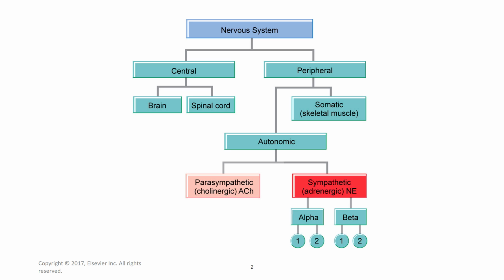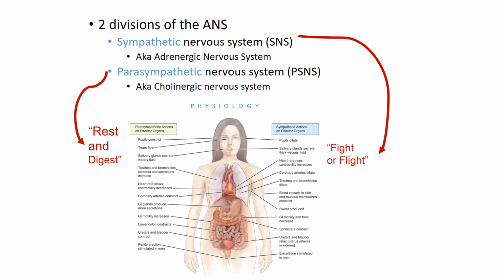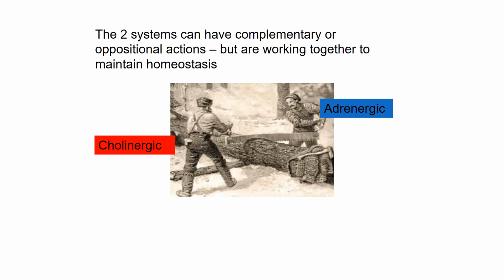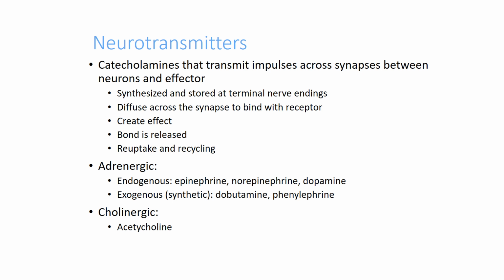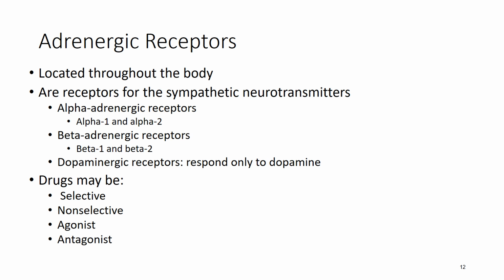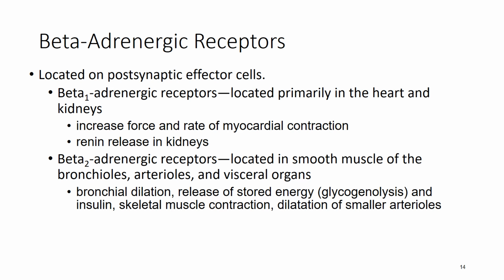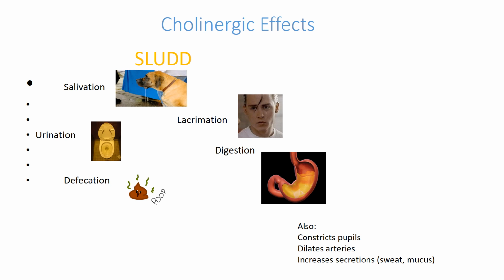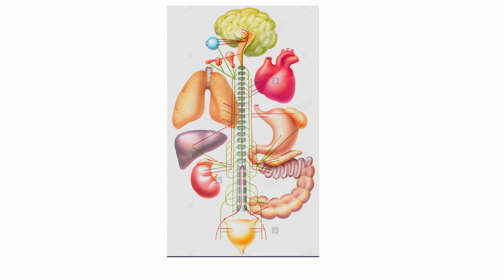Introduction to The Autonomic Nervous System